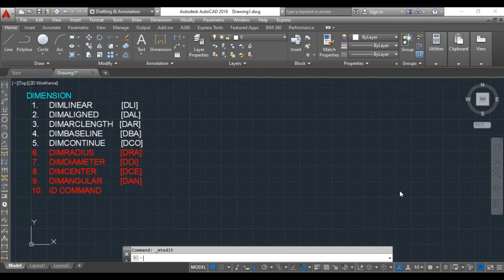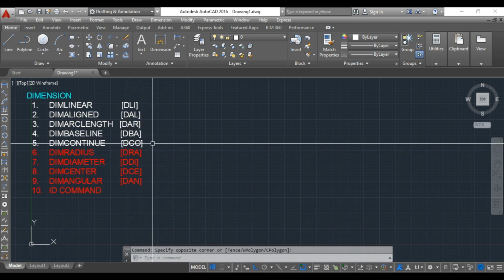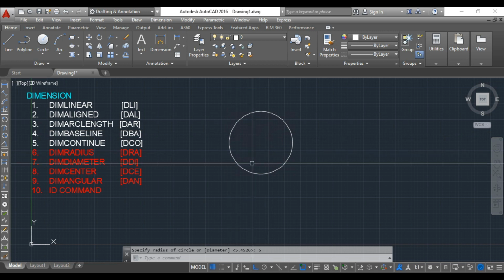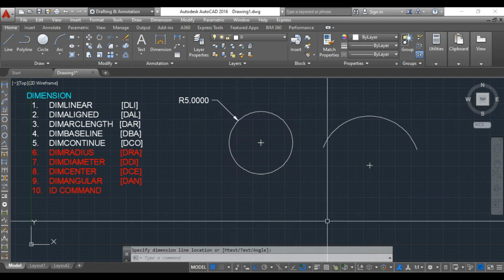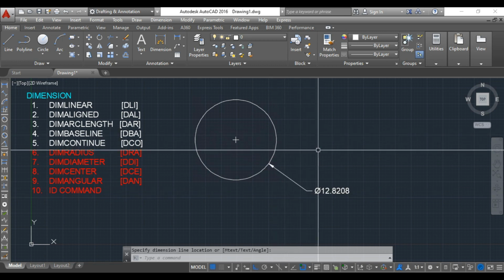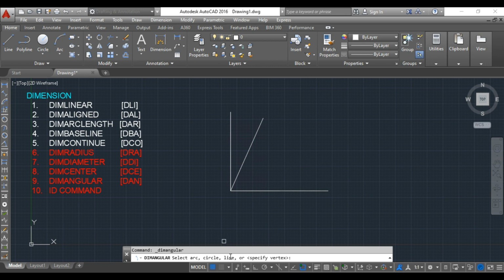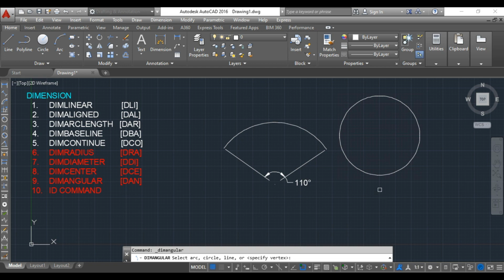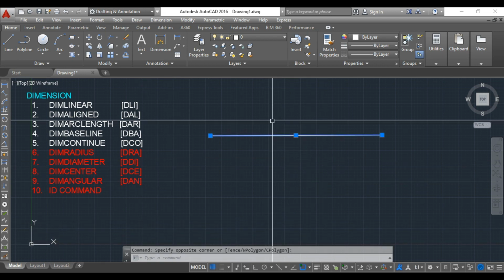RADIUS, DIAMETER, CENTERMARK, ANGULAR AND ID COMMAND